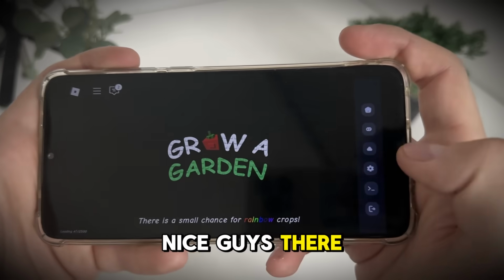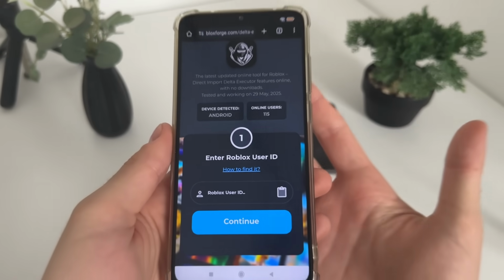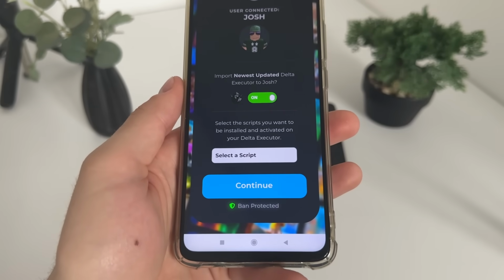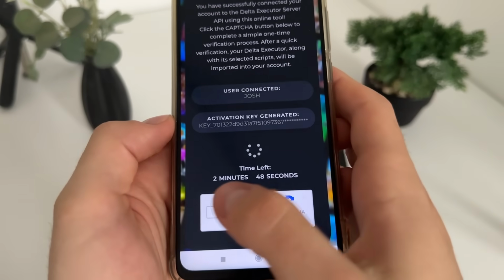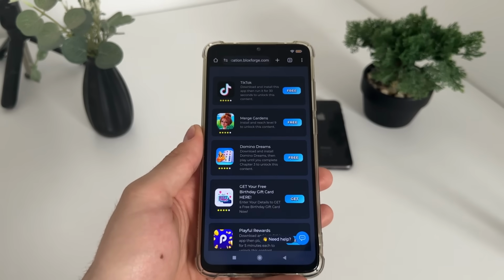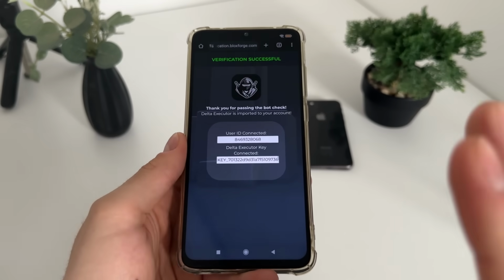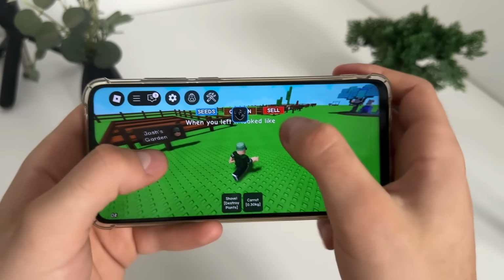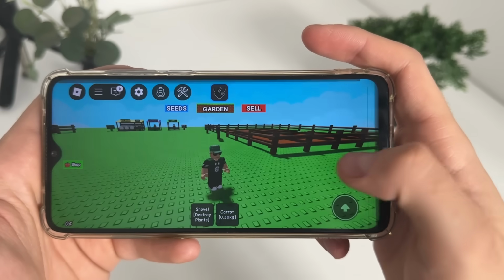Delta Executor Mobile NEW UPDATE - How To Download Delta Executor Mobile (How To Use Delta Executor)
how to download delta executor mobile, delta executor mobile new update, how to use delta executor mobile, delta, delta executor, how to download delta, how to use delta, delta executor mobile, how to download delta executor mobile 2025, how to download delta executor, how to get delta executor on android 2025, delta executor android, delta executor ios, delta executor iphone, delta executor no key and delta executor tutorial  are just a few of today's tutorial questions and topics - does it actually work? Stick with me to the end of this review-tutorial to see does it work or it's just a myth!

🎮 In this video, we’re taking a closer look at one of the most talked-about tools in the Roblox scene — Delta Executor Mobile (2025 edition). A lot of questions are floating around, like:

What exactly is Delta Executor?
Can you really use it safely on mobile?
Is it legit or just another online rumor?

I’ll break down what people say it can do, whether it actually works on Android or iOS, and what kind of risks you should be aware of.

Stick around as we dive into the truth behind Roblox script executors in 2025 — and separate the facts from the hype.